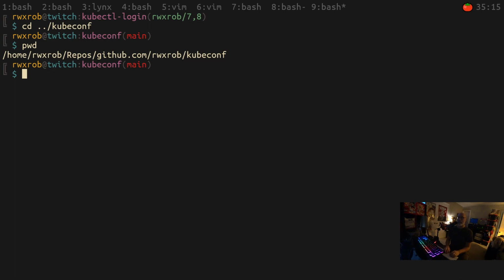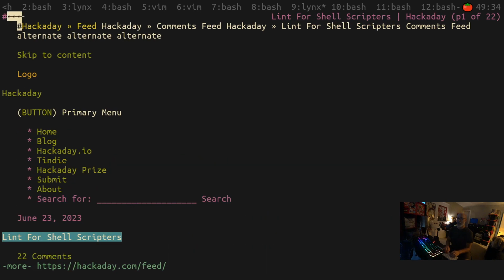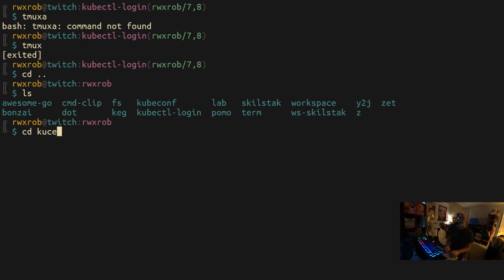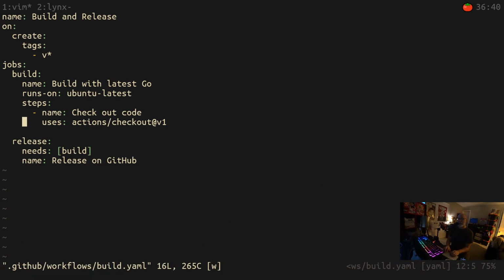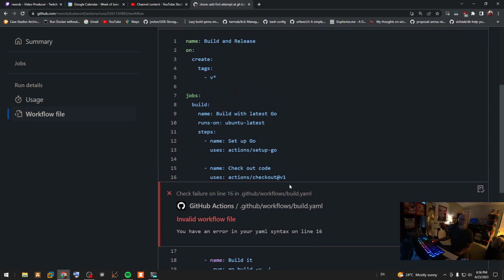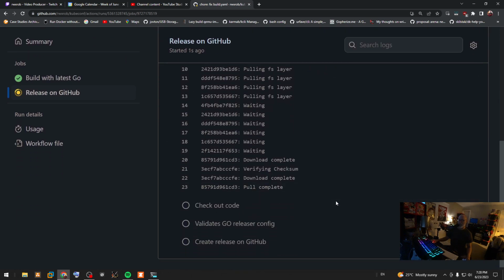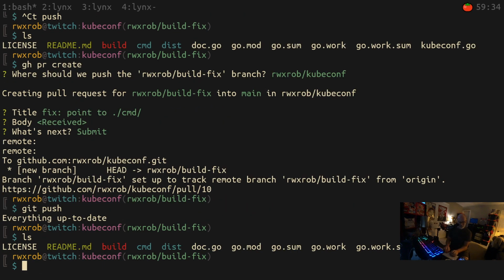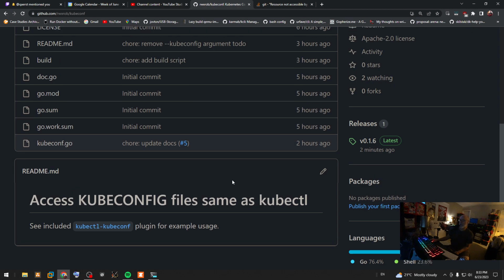🤔💭 coworking - kubectl-kubeconfig plugin to show actual KUBECONFIG Config Kubernetes resource object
Broke out the core logic of kubeconfig into own package and binary kubectl plugin that shows much more than kubectl config view ever does as JSON that can be piped to jq. Uses the annoying but official methods and functions from client-go official clientcmd/api the same as the kubectl binary:

* NewDefaultClientConfigLoadingRules
* NewNonInteractiveDeferredLoadingClientConfig

And encapsulates the api.Config official Kubernetes resource with JSON marshalling.